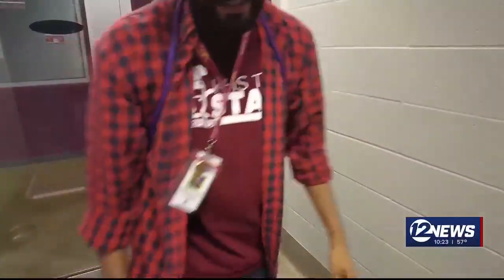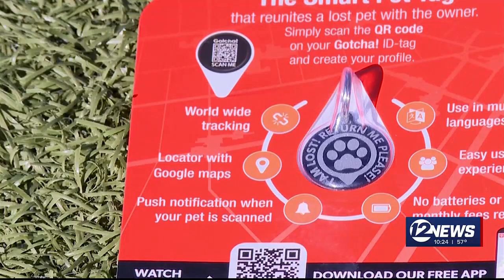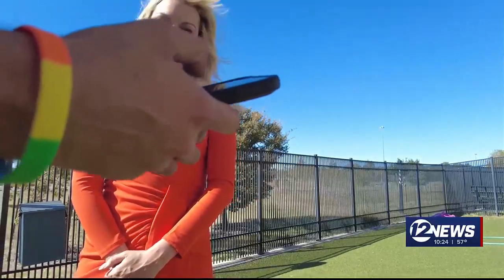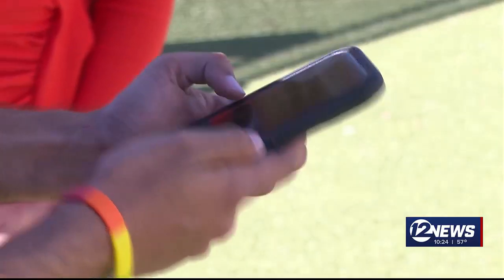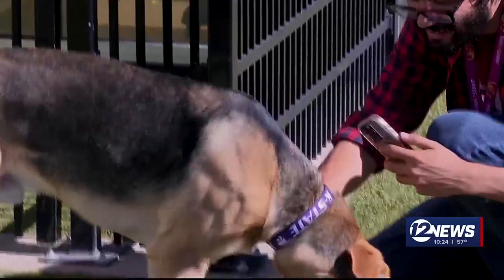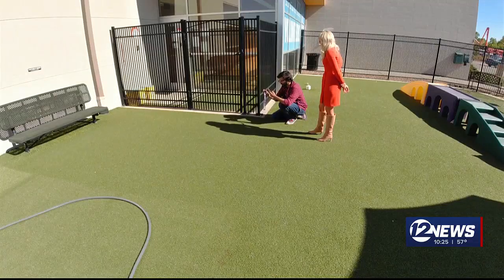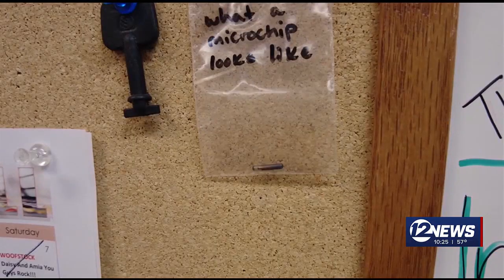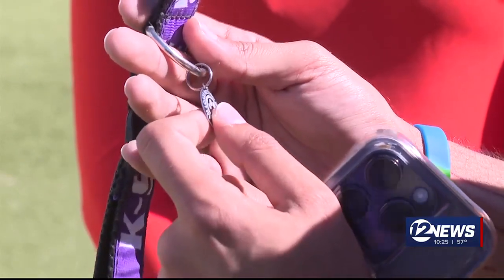Does It Work? The Gotcha Tag